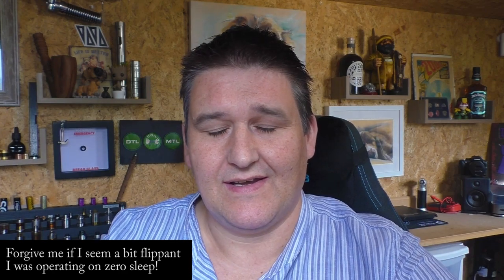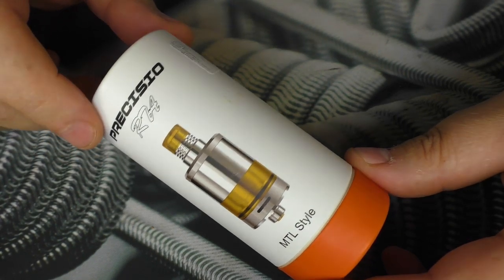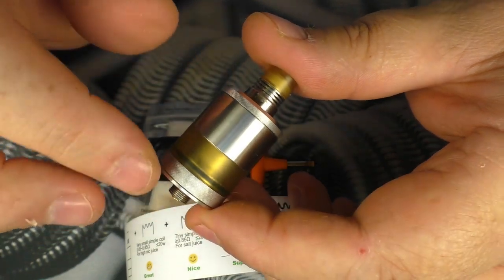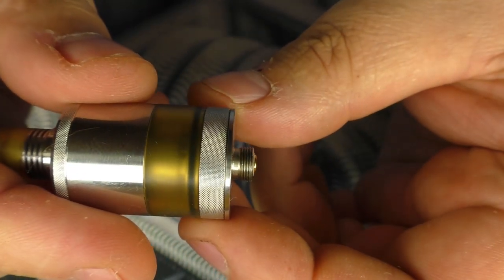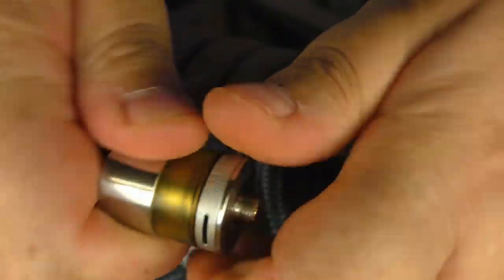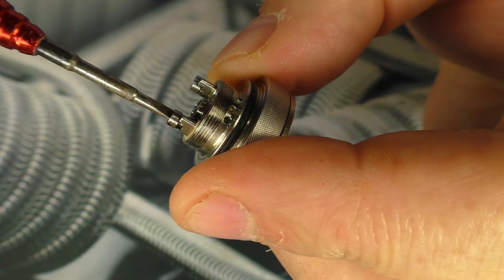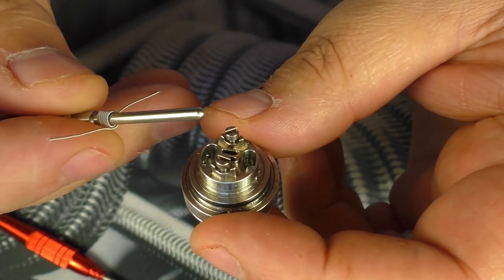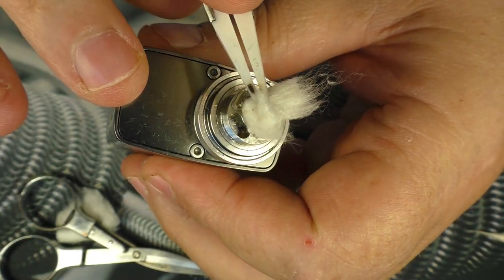Precisio RTA by BD Vape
Whilst the Precisio isn't anything new, I think it is a classy little RTA and good value for money, also gives a great RDL vape.

Links:

Email - todd@toddsreviews
Equipment I use:

Panasonic  HC-V720
A Shed